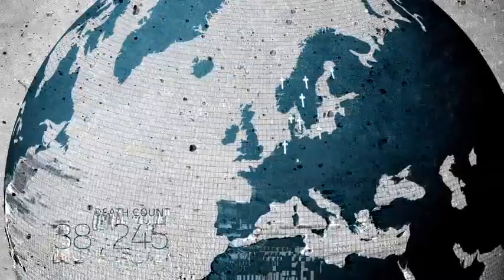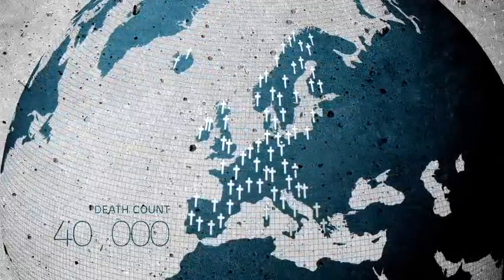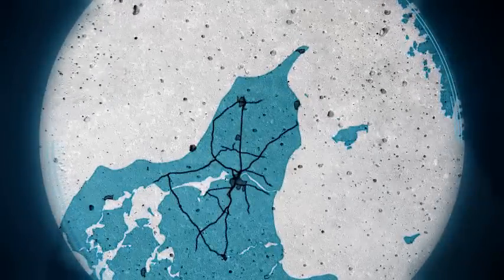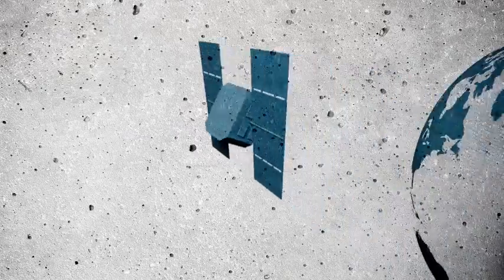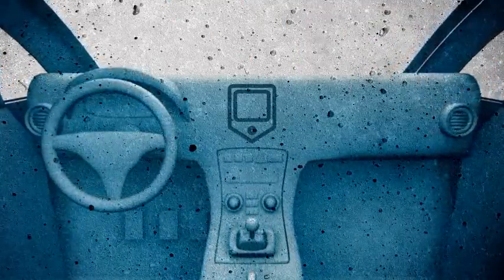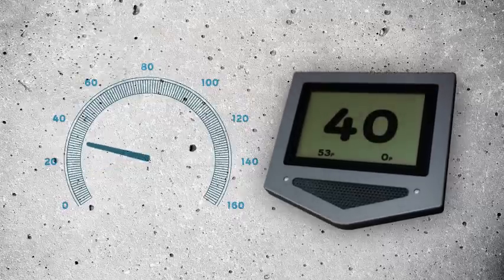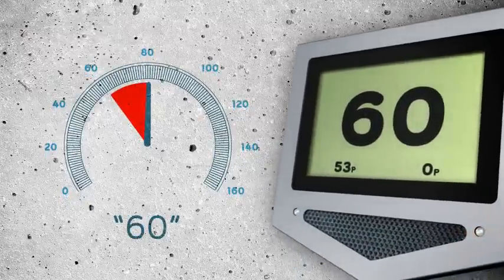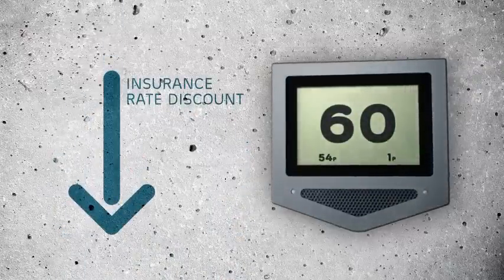pay as you speed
The aims of the Pay as You Speed (PAYS) project was to simulate a market introduction of Intelligent Speed Adaptation equipment based on the positive experience of previous ISA studies and also to study the effect of ISA equipments on driving speed over an extended time period. PAYS aimed at recruitment of 300 young drivers for a time period of three years, however few participants were recruited and the age criterion had to be abandoned. When PAYS was terminated in December 2008 a total of 153 drivers of all ages had driven under PAYS conditions for a shorter or a longer period. In the PAYS project informative ISA was linked with incentive for not speeding measured through automatic count of penalty points whenever the speed limit was exceeded. The full incentive was set to 30% of a participants' insurance premium. In line with previous ISA studies PAYS showed that ISA is an efficient tool for reducing speed exceeding in particular on rural roads, where the reduction in speed was greater than on urban roads. The speed remained on a low level over time; however when ISA was turned off the participants speeding relapsed to the baseline level. Both informative ISA and incentive ISA reduced the speed, but the informative reduced it more than the inventive.